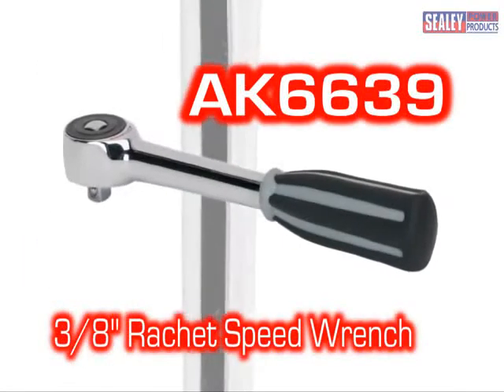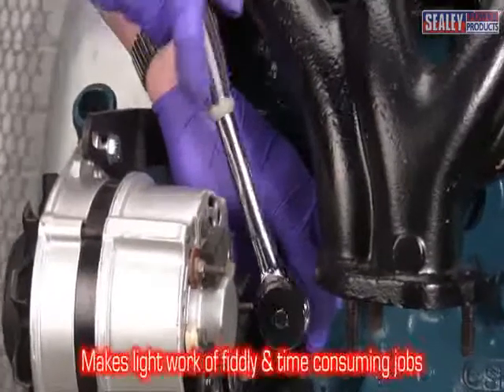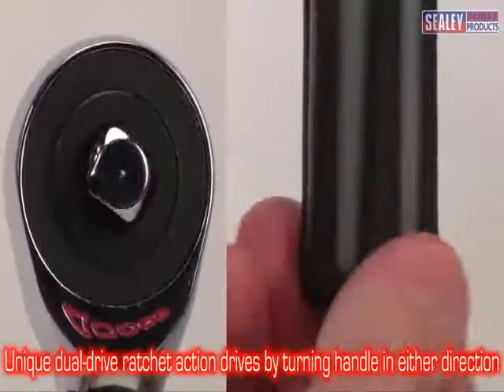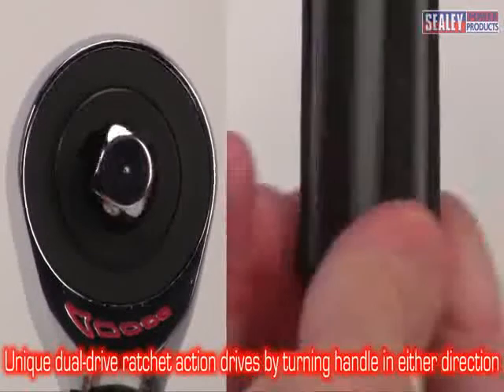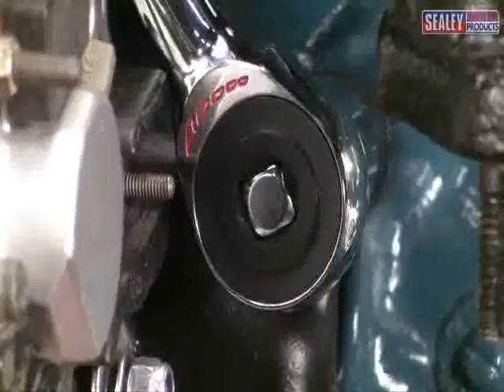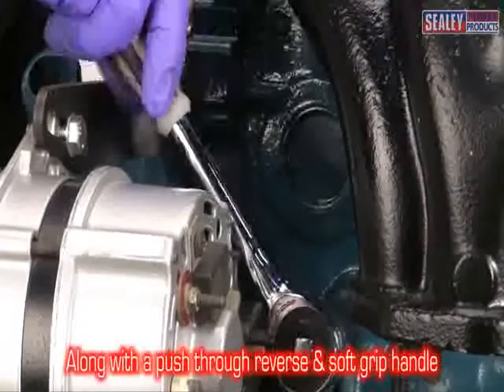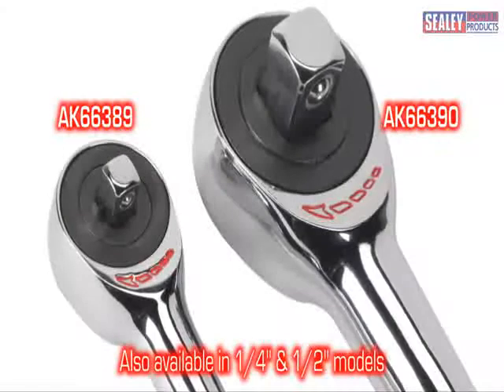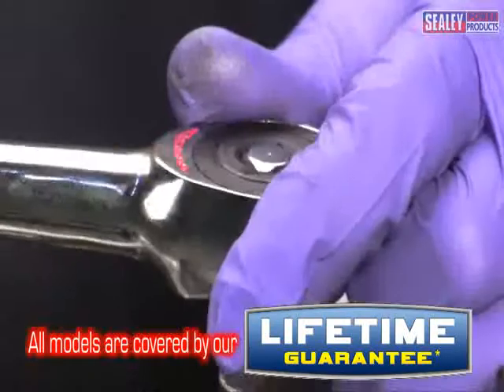Sealey AK6639 3/8" Square Drive Reverse Ratchet Speed Wrench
Dual action push-through reverse ratchet wrench. Twisting the handle backwards and forwards rotates the drive in one direction allowing for use where space is at a premium. Can also be used as a regular ratchet. Fitted with a soft grip handle for comfort and control.